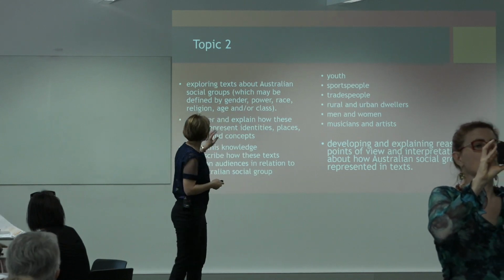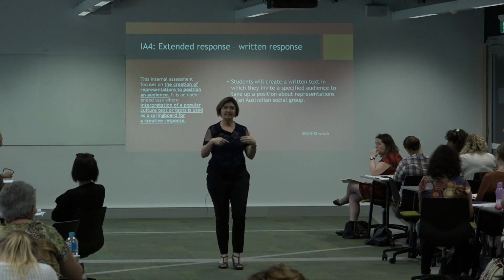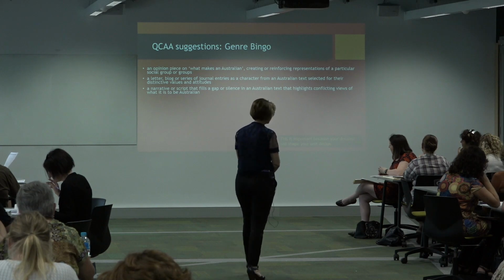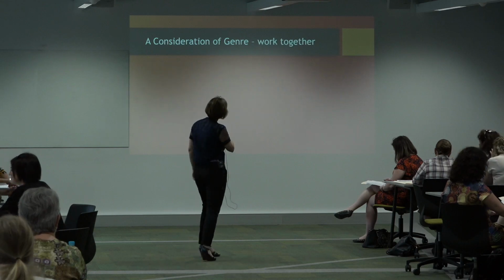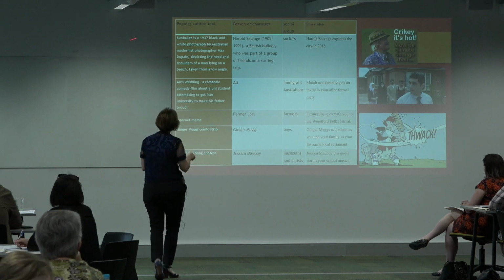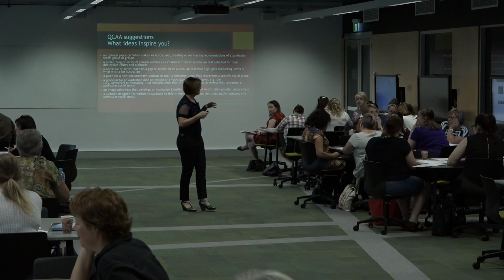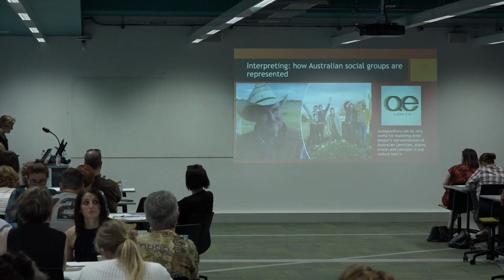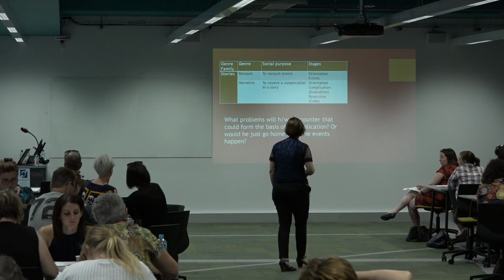Unit 4, Topic 2 Creating representations of Australian identities, places, events and concepts J